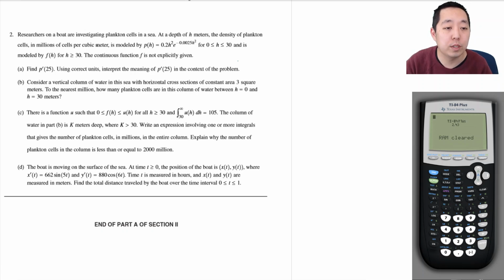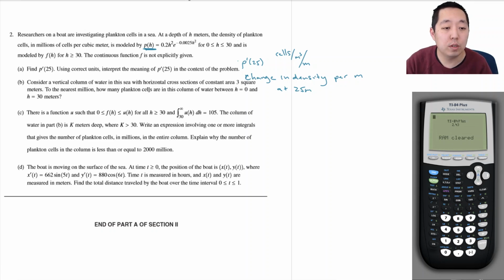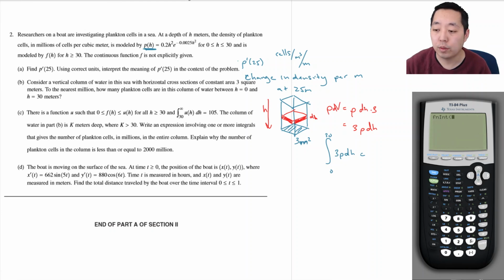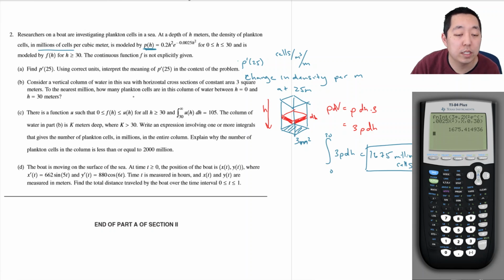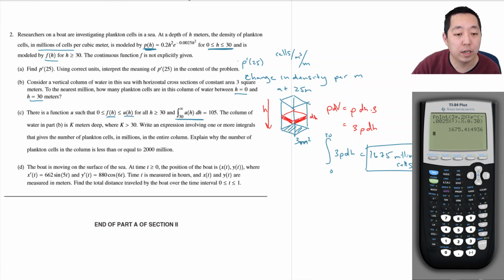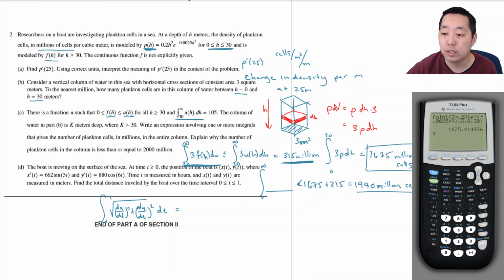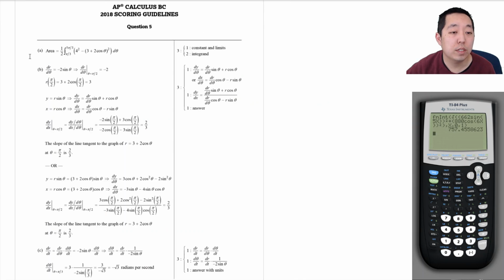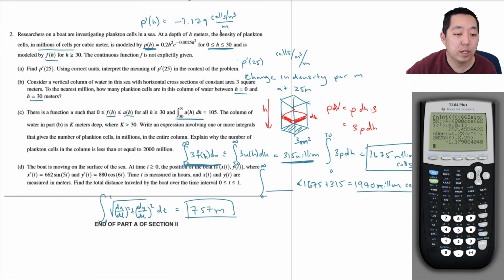2018 AP Calculus BC Free Response #2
Walkthrough of the 2018 AP Calculus BC FRQ #2